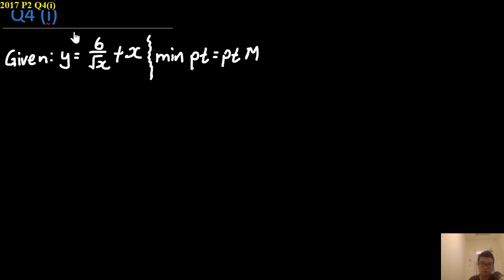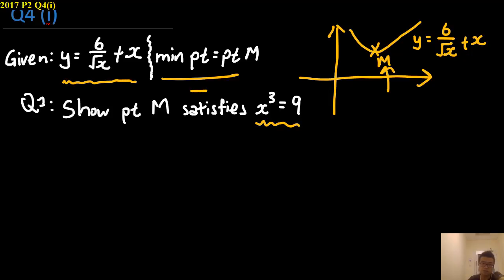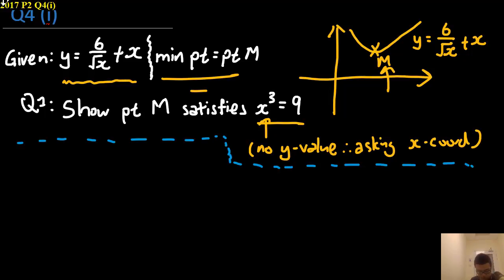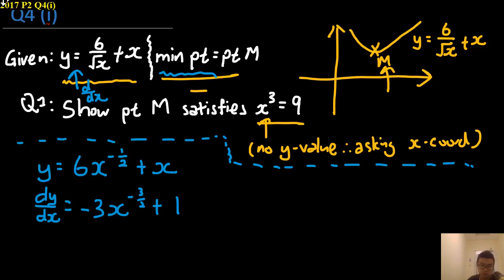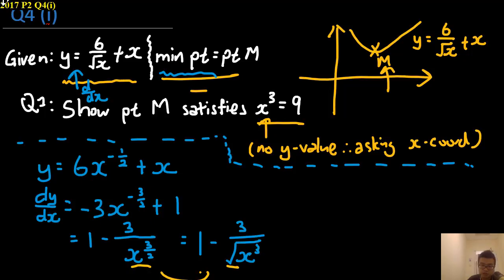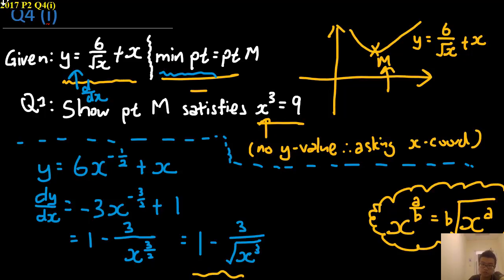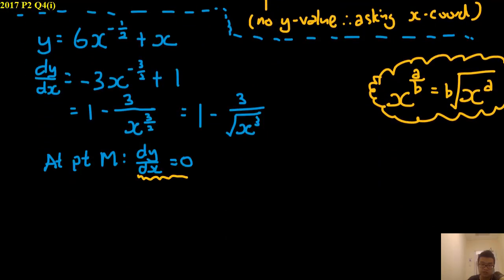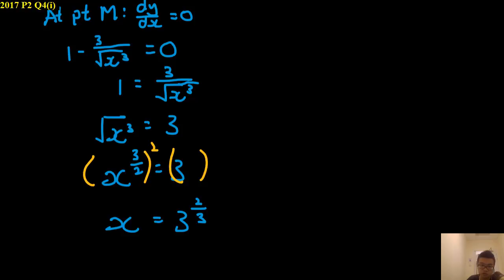Q4i A Maths 17 P2